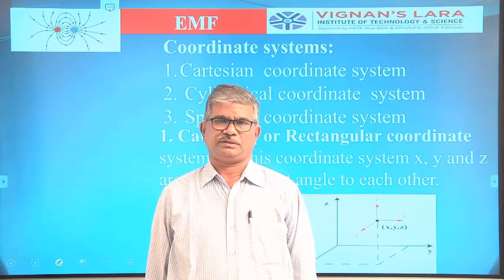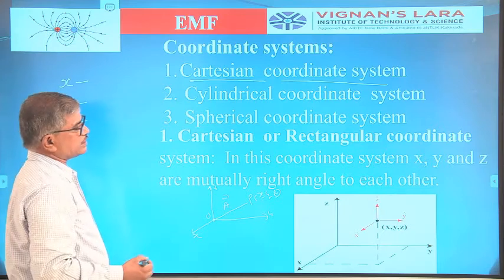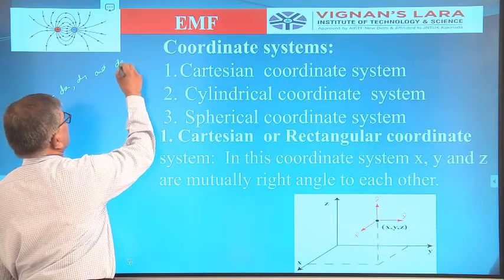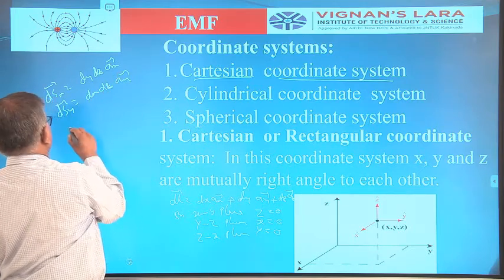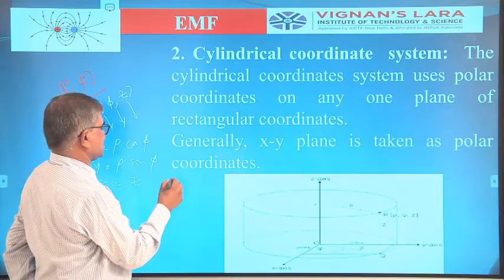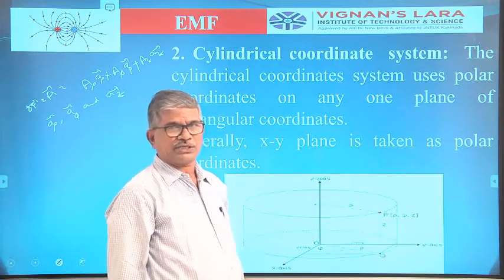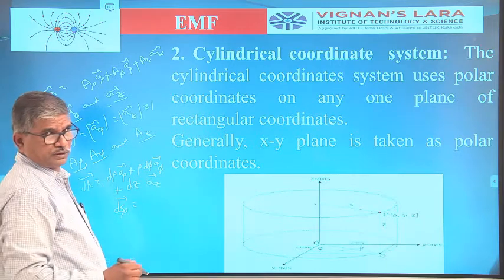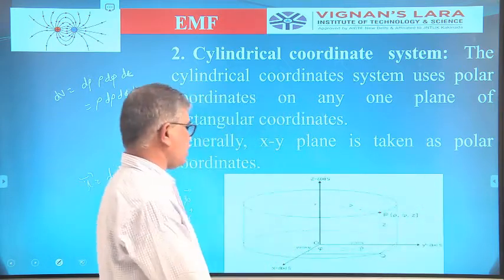1 Lecture 2 Coordinate system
1 Lecture  2 Coordinate system